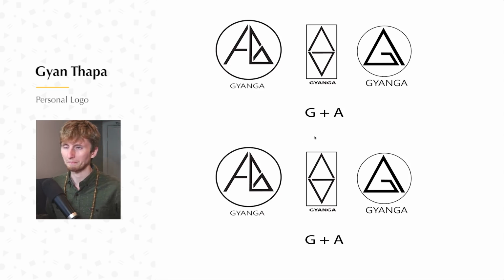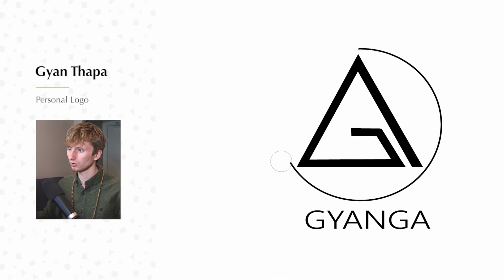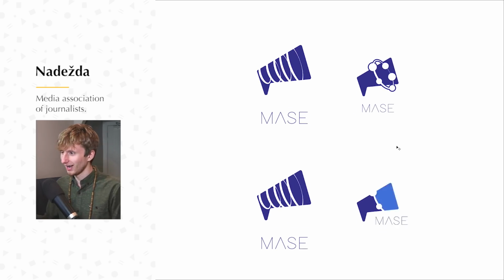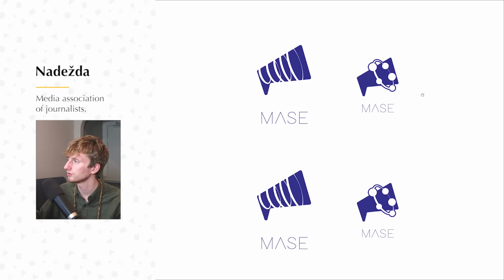Critiquing Your Design Projects - You Guys Rule 5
Hey design champions! Today I went through five logo designs that some design champions were awesome enough to submit, so we could critique and re-design them on, "You Guys Rule!" I'm not certain if my design changes made them significantly better, most of them were very good to begin with. Just hope I didn't make any of them worse during the critique. Thanks for being here and watching guys!